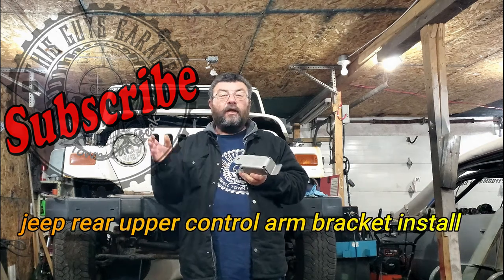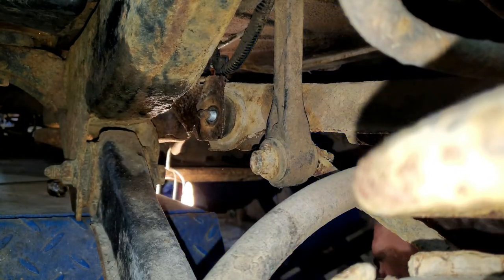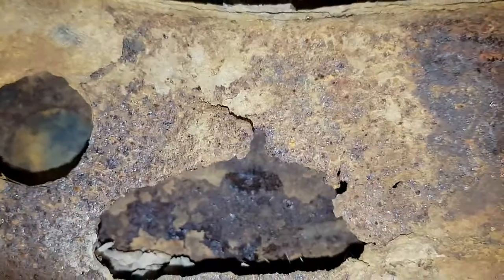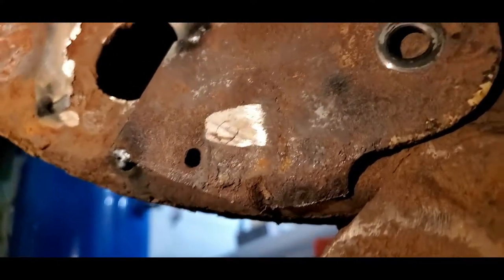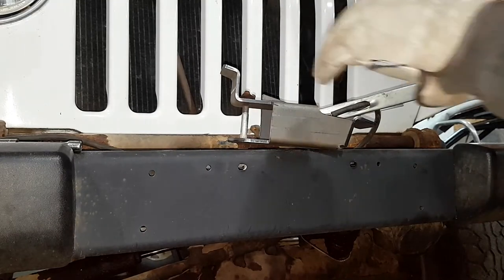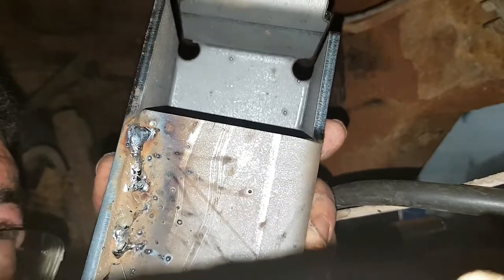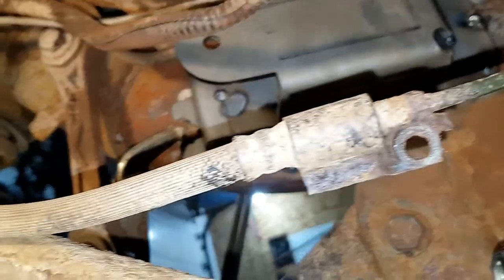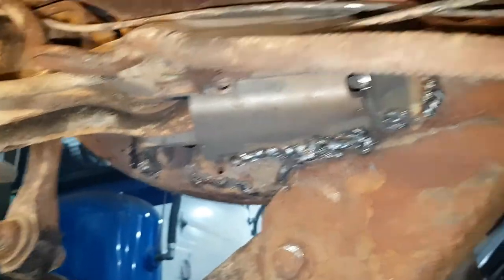jeep wrangler rear upper control arm bracket installation welding